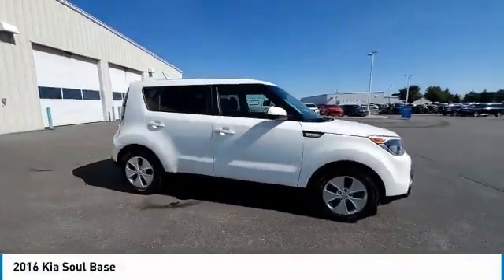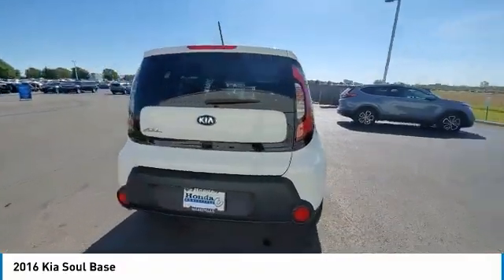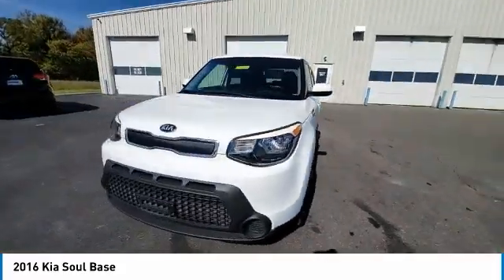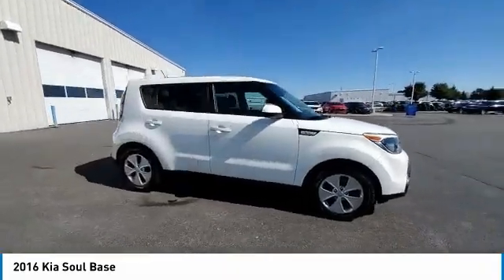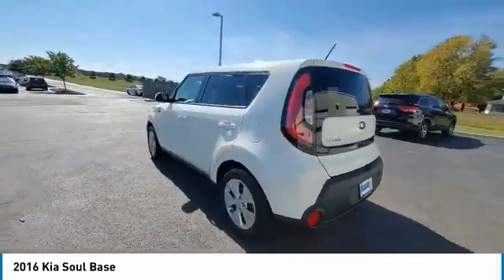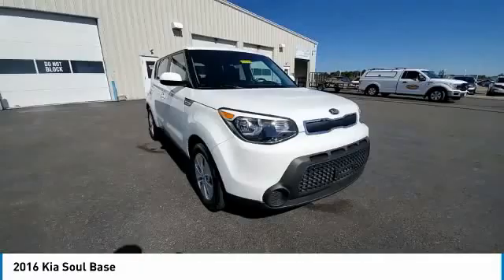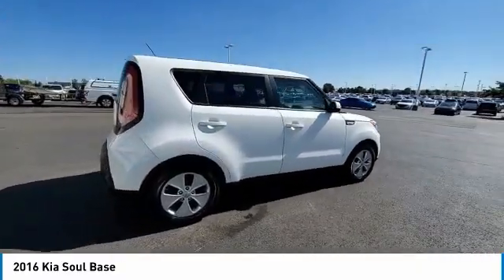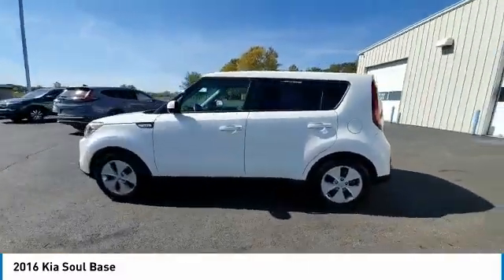2016 Kia Soul Marysville, Dublin, Delaware, Worthington, Marion, OH G7306391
Clear White Used 2016 Kia Soul available in Marysville, Ohio at
2016 KIA SOUL Marysville, OH
Stock# G7306391

Honda Marysville
640 colemans Crossing Blvd

*SERVICE & MAINTENANCE COMPLETED:* Stock# G7306391 FEATURES NO LESS THAN $565 IN PREVENTATIVE MAINTENANCE & SAFETY EQUIPMENT UPGRADES. Specifically this Honda Marysville 2016 Kia Soul reconditioning process Included: Performed a Complete Inside & Out Vehicle Detail, Performed complete used car vehicle inspection, Performed a 4 Wheel Alignment, and Performed oil and filter change!

Of all the used cars for sale in Ohio this front wheel drive 2016 Kia Soul Base features an impressive 1.6 Engine with a Clear White Exterior with a Black Fabric Interior. With only 37,230 miles this 2016 Kia Soul is your best buy in Columbus, OH.

*TECHNOLOGY FEATURES:* This 2016 Kia Soul represents one of many of Honda Marysville used vehicles for sale in Columbus, OH and includes: Steering Wheel Audio Controls, Satellite Radio, Outside Temperature Gauge

*STOCK# G7306391* Honda Marysville has this 2016 Kia Soul Base ready for a quick sale today. Don't forget Honda Marysville will buy or trade for your car, truck, SUV, van, motorcycle and/or ATV!

Honda Marysville of Marysville, Dublin, Urbana, Lima, Delaware, Marion, OH. You can also visit us at, 640 Coleman's Blvd Marysville OH, 43040 to check it out in person!

*MECHANICAL FEATURES:* Scores 30.0 Highway MPG and 24.0 City MPG! This Kia Soul comes Factory equipped with an impressive 1.6 engine, an automatic transmission. Other Installed Mechanical Features Include Power Windows, Power Mirrors, Traction Control, Disc Brakes, Tire Pressure Monitoring System, Cruise Control, Intermittent Wipers, Rear Window Wiper, Power Steering, Trip Computer, Variable Speed Intermittent Wipers, Tachometer

*INTERIOR OPTIONS:* Marysville, Dublin, Urbana, Lima, Delaware, Marion, OH used car shoppers are lighting up the phones at our Marysville, OH dealership over these interior options: Overhead Console, Air Conditioning, Illuminated entry, Bucket Seats, Telescoping Wheel, Split Folding Rear Seat, Vanity Mirrors, Reading Light(s), Rear Window Defroster, Center Arm Rest, Tilt Steering Wheel

*Used Cars Columbus Ohio:* with over 505 Honda used cars for sale at our Columbus, OH Honda dealership. Honda Marysville has the used cars Columbus, Ohio shoppers trust for safety, reliability and service. This week you'll select from one of the 6 Kia Soul crossovers like this Clear White 2016 Kia Soul Base that we have in stock!